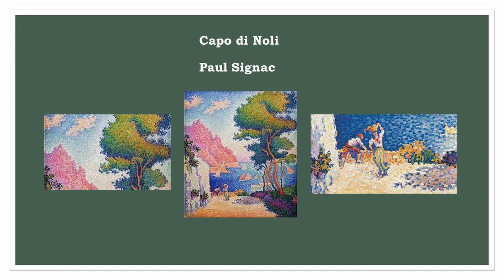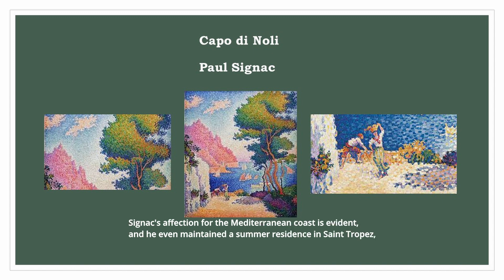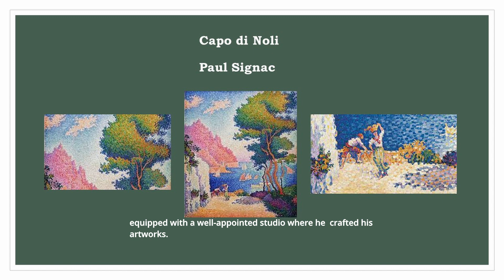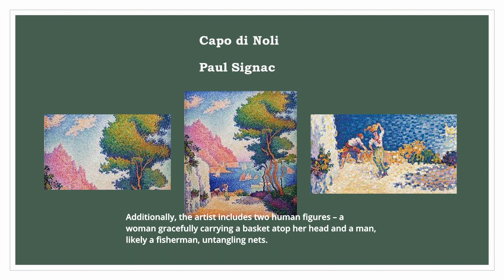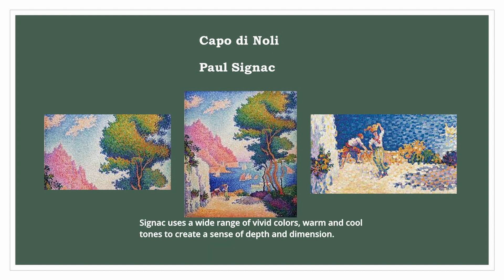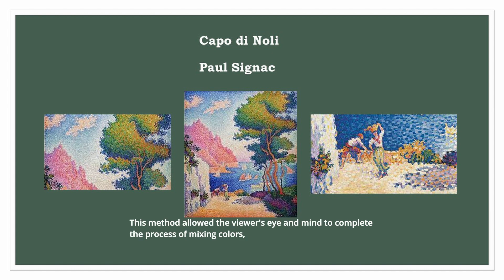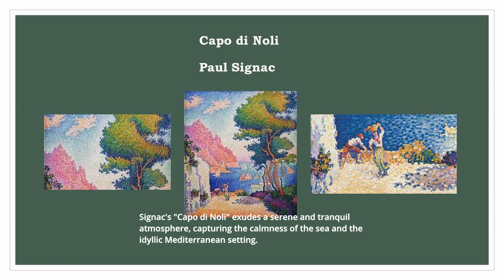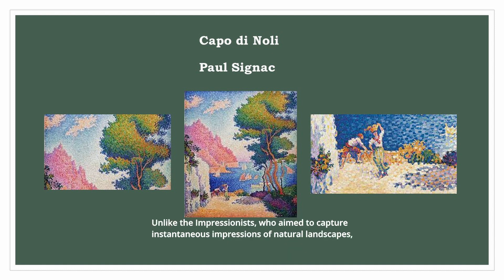Capo di Noli, Paul Signac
This video, showcases a vibrant painting created by Paul Signac in 1898, now housed at the Wallraf-Richartz Museum in Cologne, Germany. The artwork depicts Capo di Noli, a scenic coastal area on the Italian Riviera, a recurring theme in Signac's paintings. Utilizing Pointillism, inspired by Georges Seurat, Signac employs distinct dots of color to create depth and brilliance in the composition. Unlike Impressionists, Signac aimed to elicit emotional responses through his masterful use of color and light.